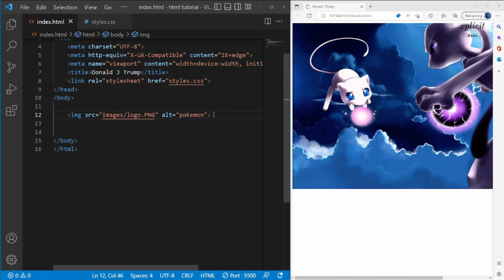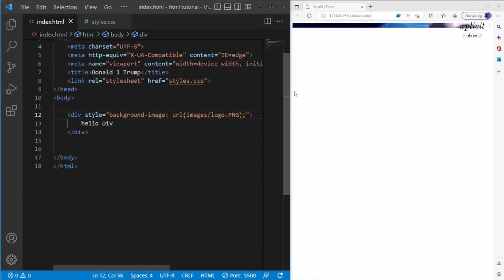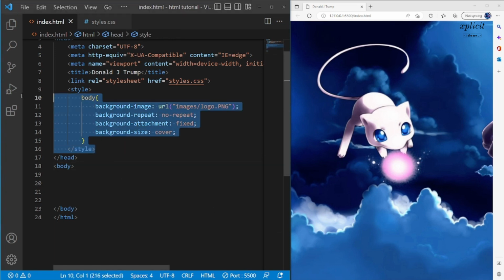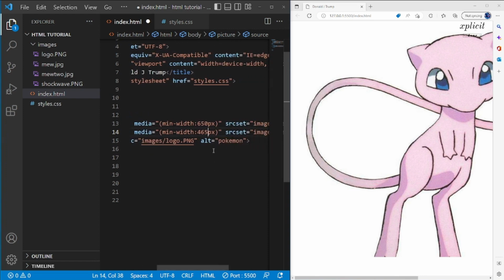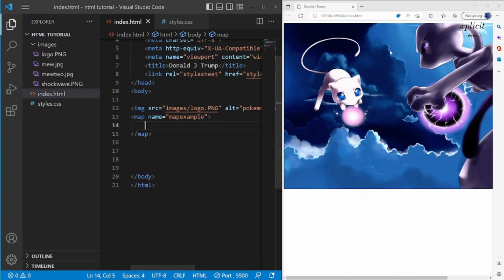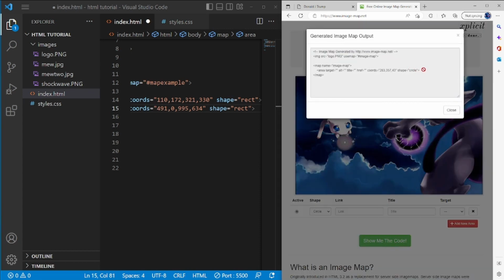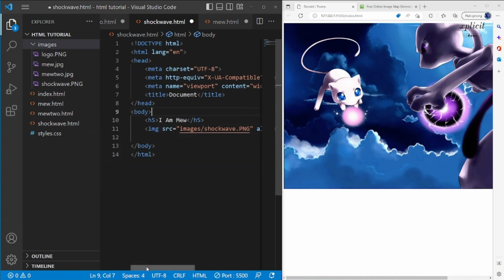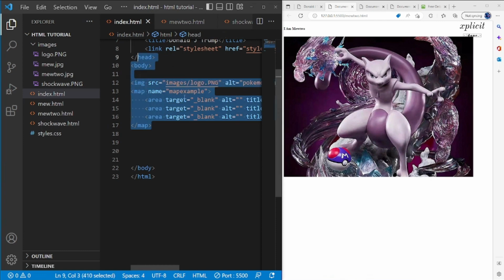how to add image as background-image, background-cover , source media, picture, image map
This video helps in the implementation and utilization of an image within your html document as e.g background image / source media / picture / image map